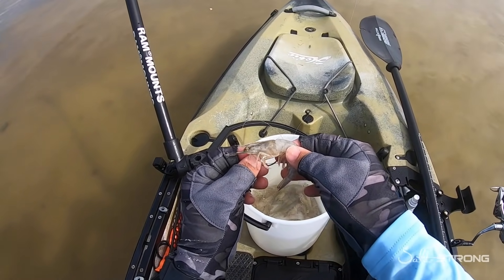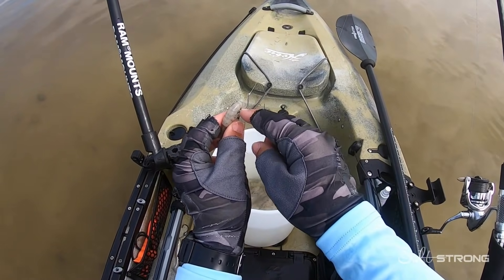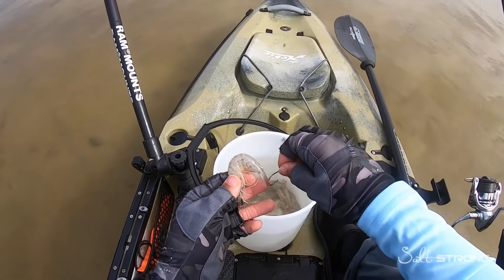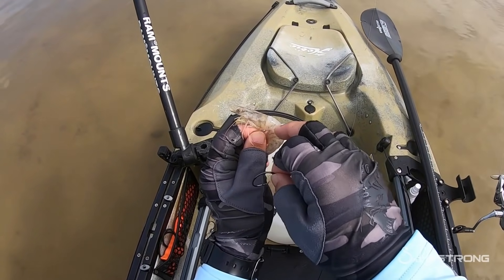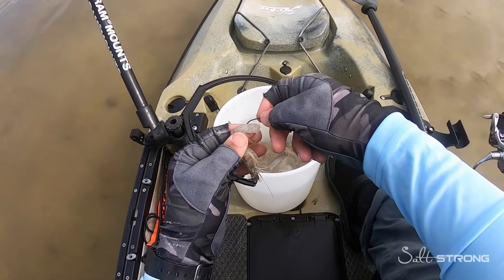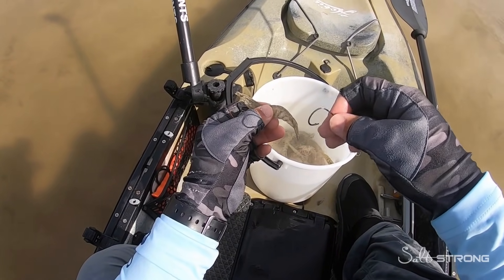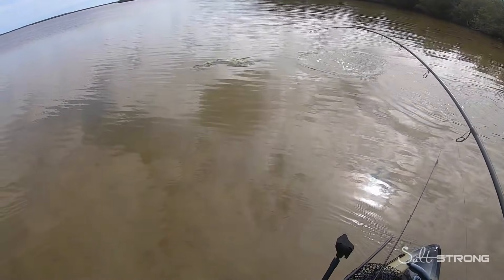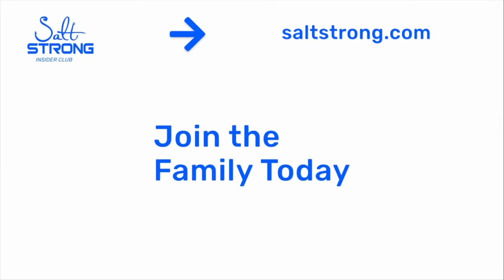3 Shrimp Rigging Mistakes (And The Correct Way To Rig Them)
Are you an inshore saltwater angler? Then stop paying full price for your tackle and get on the water fishing tips every week.

And you can get my favorite hook for rigging shrimp

It's shrimp rigging time!

When you rig shrimp (no matter if they're live or dead) you want to make them appear lively and natural.

But the way most anglers are rigging them, they flop down on the bottom on their side or spin around in the water, looking anything but lively and natural.

When you do that, you're significantly hurting your chances of catching fish.

So in this video, you'll see the top 3 shrimp rigging mistakes, as well as how to fix them and the proper way to rig shrimp.

This will let you catch more fish and have your shrimp last longer.

If you've ever rigged your shrimp right through the middle of their body, this video is for you!

Have any questions about rigging shrimp?